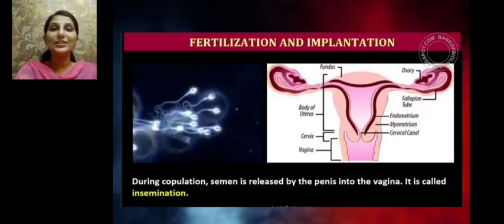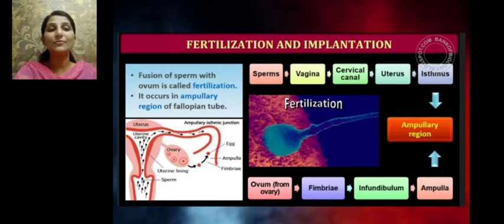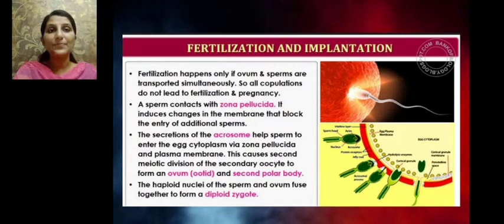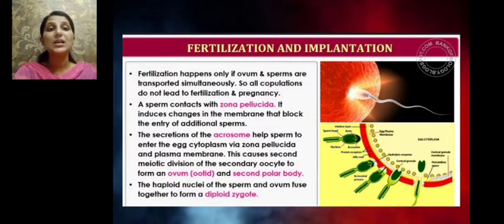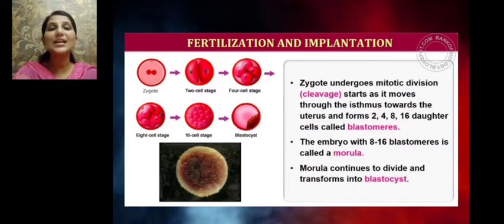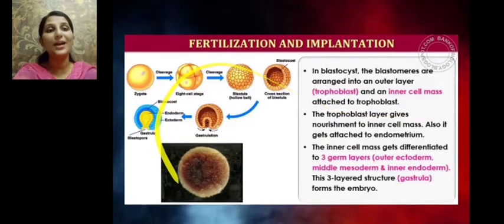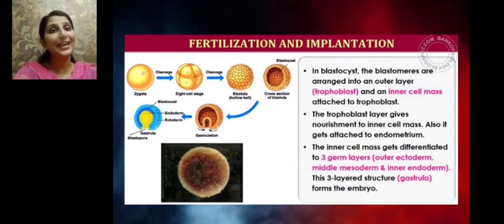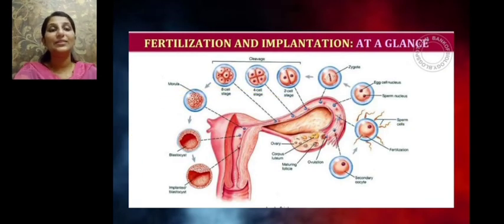HUMAN REPRDUCTION- MODULE 2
FERTILIZATION & IMPLANTATION